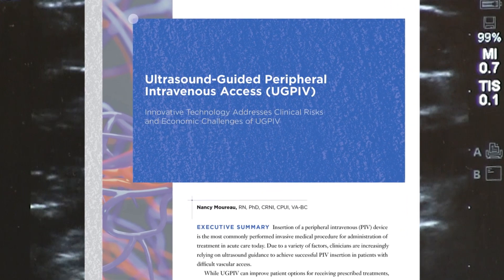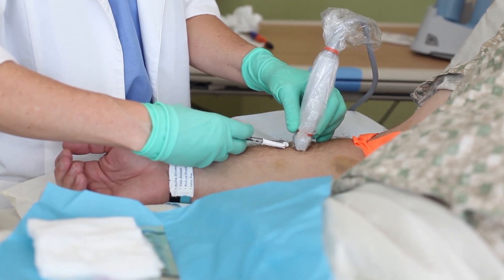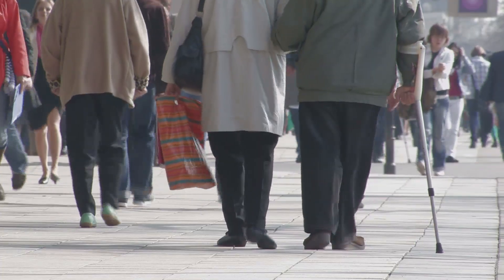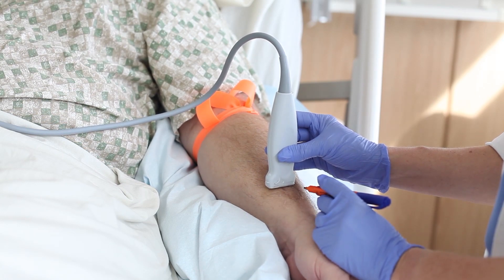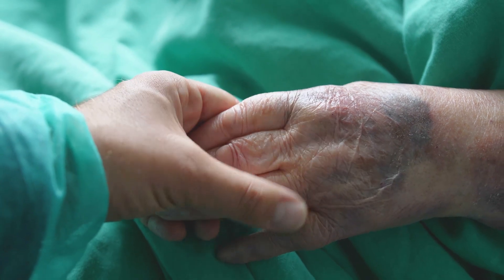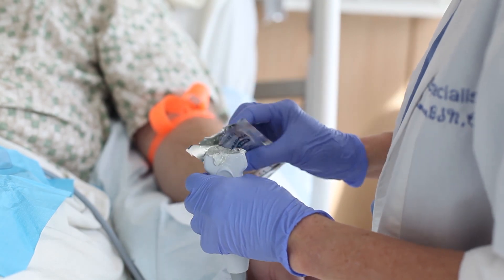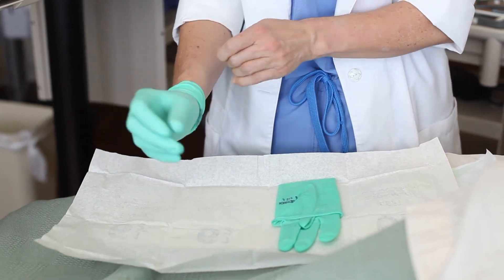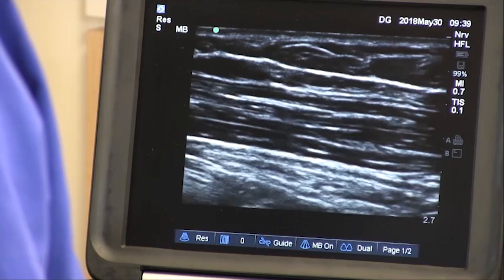New White Paper Introduces Innovation to Address Challenges of Ultrasound-Guided PIV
As more patients present with difficult vascular access, the use of ultrasound guidance to facilitate peripheral intravenous placements has become more prevalent in hospitals. Maintaining a proper aseptic technique during UGPIV insertions is essential for reducing the risk of contamination, but current infection control methods can be costly. This white paper discusses new technology designed to overcome the challenges associated with UGPIV procedures, allowing hospitals to improve patient safety at a significantly lower cost.

Learn more about maintaining aseptic technique and reducing contamination during ultrasound-guided PIV insertion.